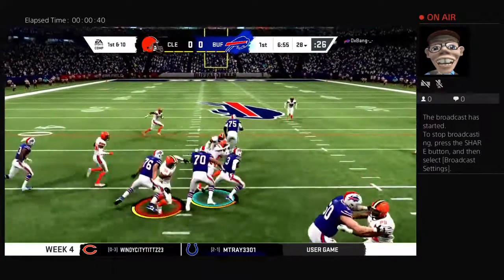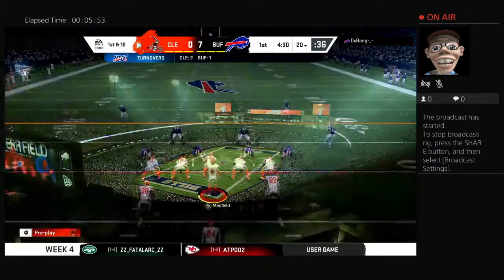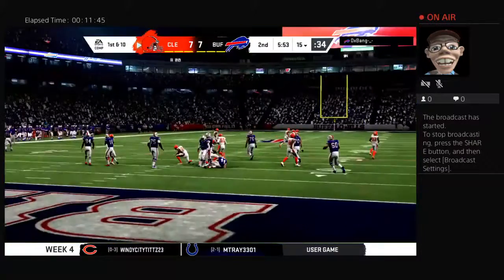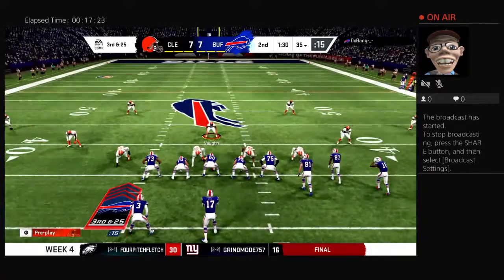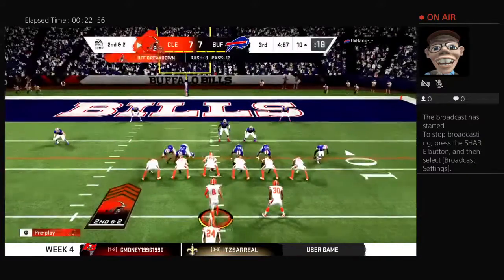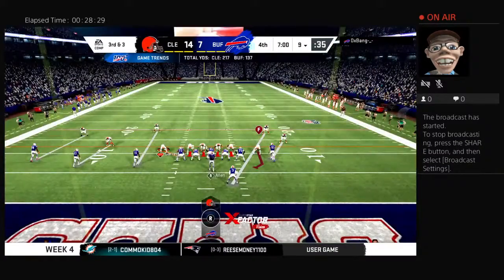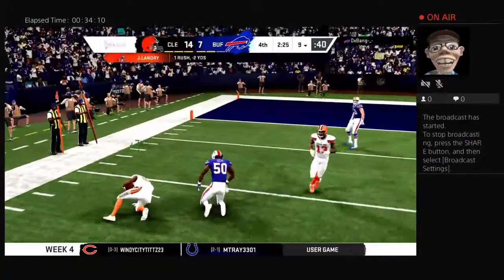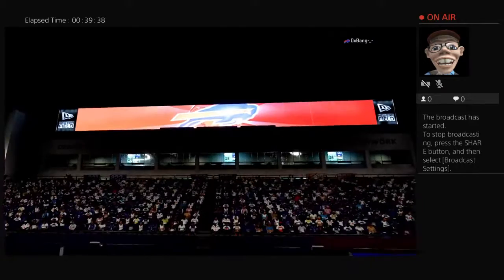BTH Browns Vs Bills